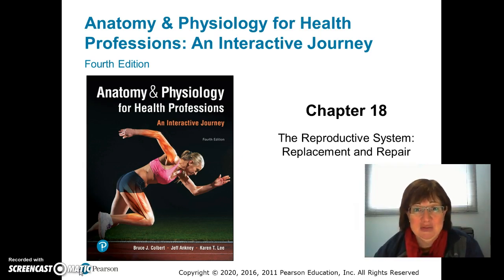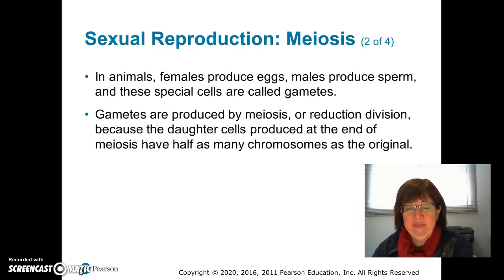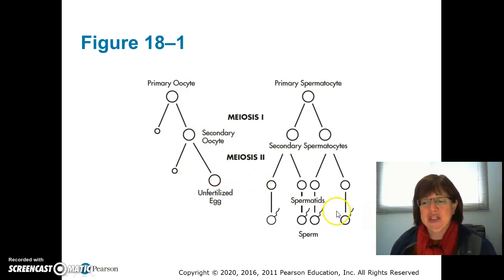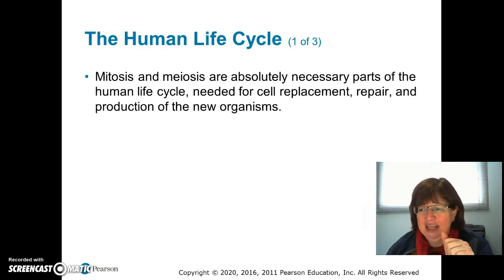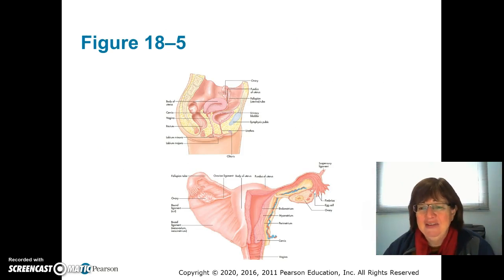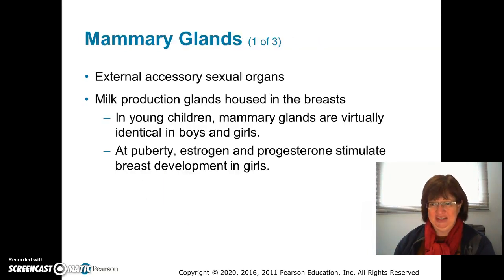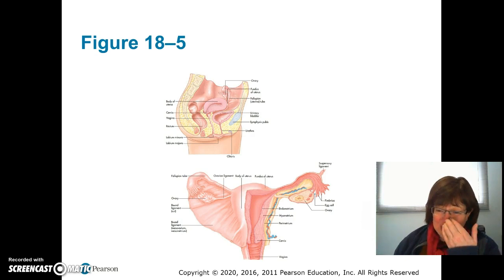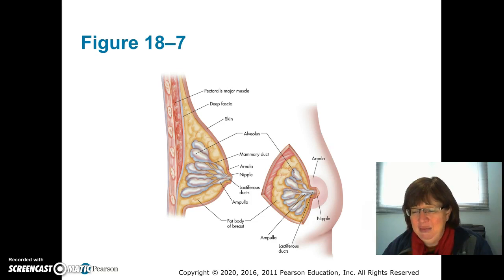HSCI Chp 18 pt 1